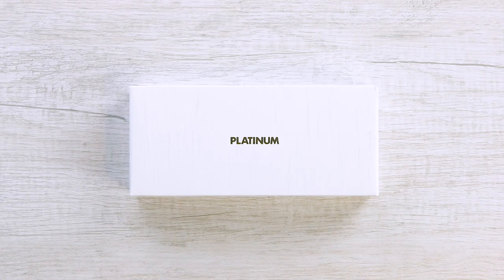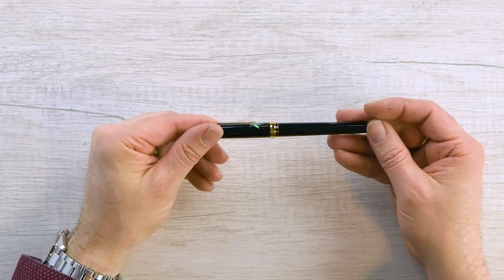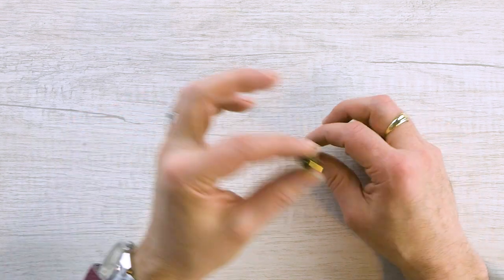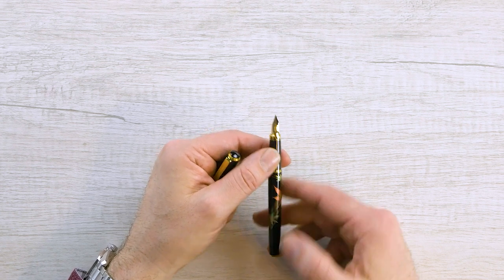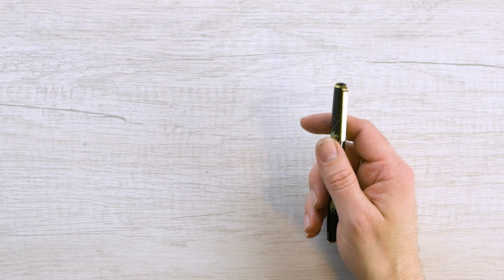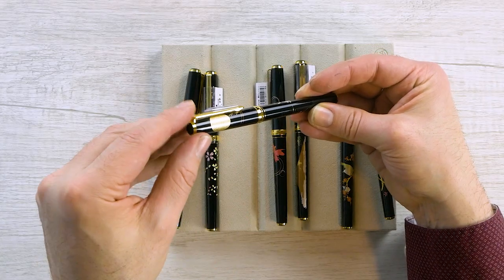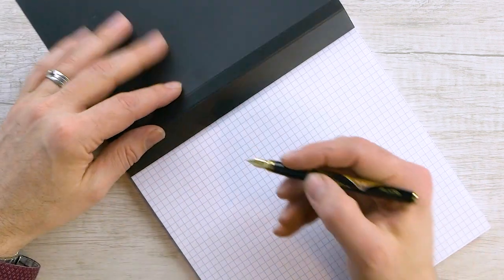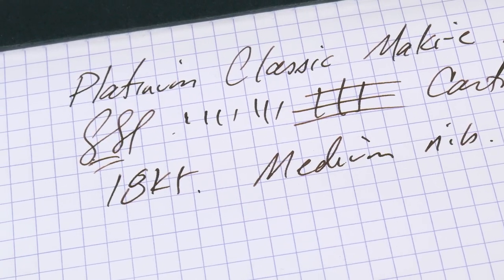Platinum Classic Maki-e!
Brian shows off the Platinum Classic Maki-e!